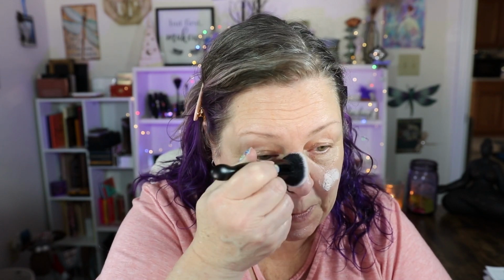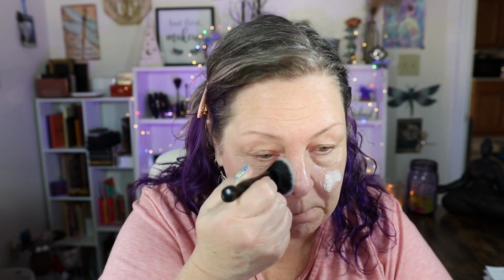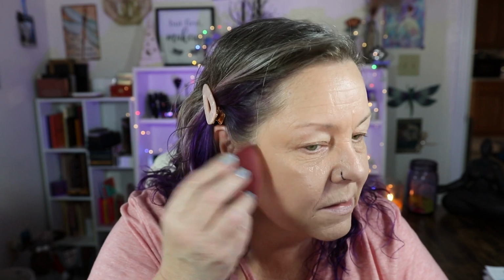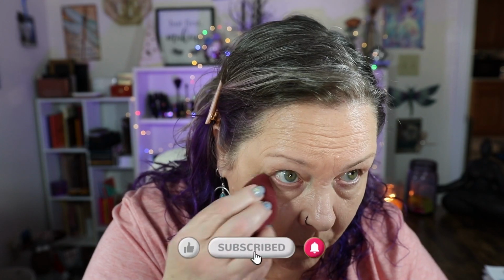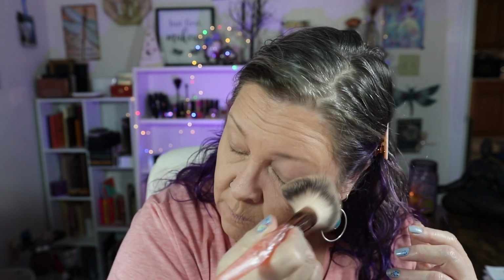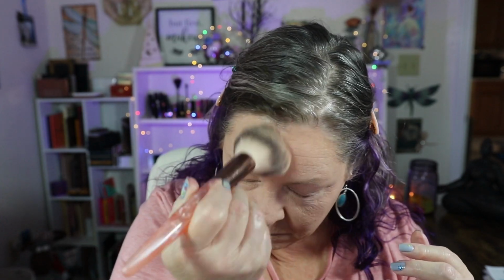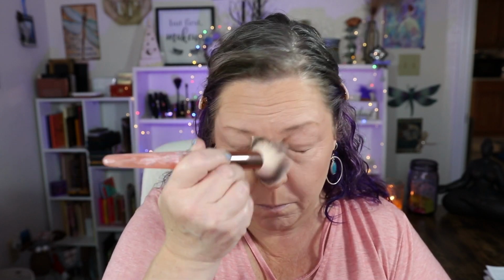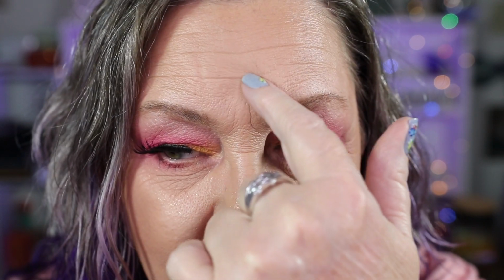L'Oreal True Match Nude Hyaluronic Tinted Serum | Over 50!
In todays video I am testing the L'Oreal True Match Nude Hyaluronic Tinted Serum. This is my first impression of this new to me foundation and I will be doing a 8.5 hour wear test to see how well it stands up to my mature over 50 oily skin! We will see if I picked the right shade of the L'Oreal True Match Nude Hyaluronic Tinted Serum for my neutral undertones. I am a powder foundation lover, but I also love a good serum foundation!

L'Oréal True Match Nude Hyaluronic Tinted Serum 3-4 Light Medium

What I'm wearing:
Womens Plus Size Tops Summer Short Sleeve Sexy V Neck Criss Cross T-Shirts
Fenty Beauty PRO FILT'R Instant Retouch Setting Powder Lavender
e.l.f. Poreless Putty Primer
e.l.f. Putty Primer Brush and Applicator
Juvia's Place Saharan Bronzer Blush * Discontinued
Morphe Continuous Setting Mist
Kosas Air Brow Tinted Volumizing Treatment Gel Soft Brown
Sigma Beauty Sinuosity Lash Mascara * Discontinued
Persona Lip Liner 90210
Lip Gloss Passionate * Discontinued

Featured Links & Exclusive Shops
🛍️ My Curated Beauty Store
Ulta Beauty Storefront - All my favorite tested products in one place!

🛒 Mercari Shop - New & gently used treasures

Natural Half Lashes (DAODER)
KISS Black Lash Glueliner

About Me
Age: 57 | Skin Type: Combination | Undertone: Neutral

I'm a confident woman who believes in living authentically and embracing every stage of life. My passion is helping others discover their self-worth and understand that true beauty radiates from within.

Important Information
Transparency Promise: All products featured are personally selected and purchased by me unless otherwise noted. My reviews are always honest and reflect my genuine experience.

For Creators: Sign up for vidIQ

Need Support?
• National Suicide Hotline: 988
• Crisis Text Line: 741741
• Crisis Text Line Resources